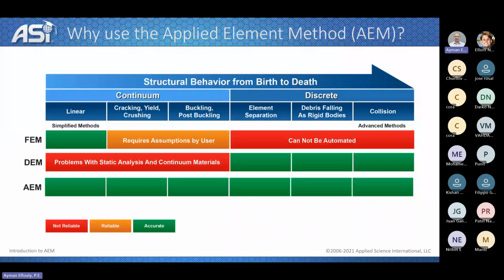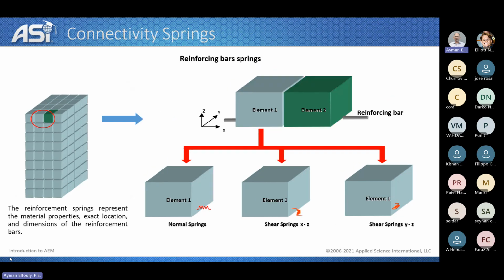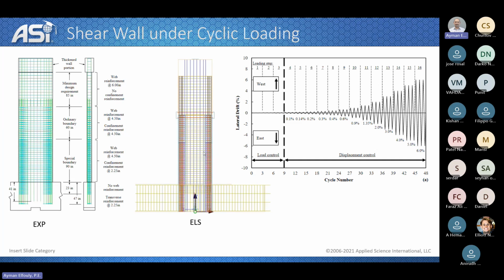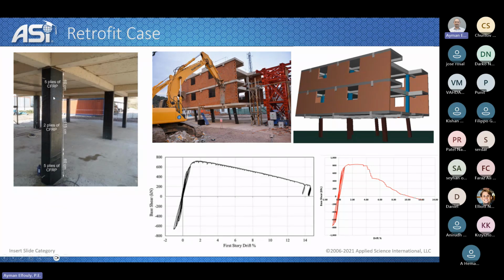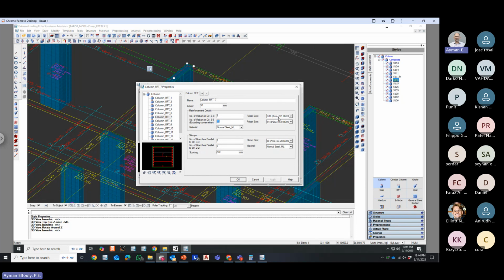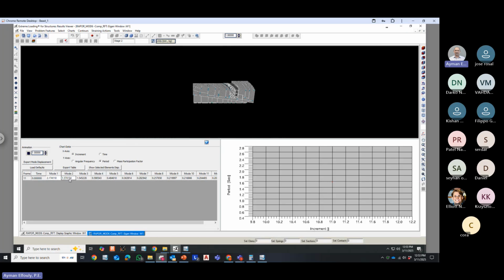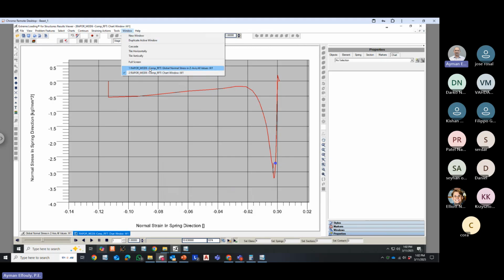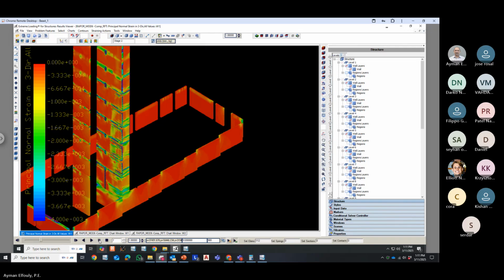The Anatomy of Structural Collapse Due to Earthquakes — using ELS software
In this video I speak about ELS software and the power of the AEM Method.
In the second part of the view, I investigate the collapse reason behind a high rise building collapse due to an earthquake.